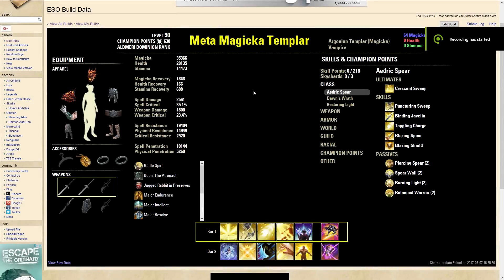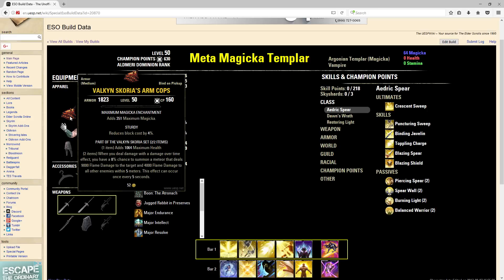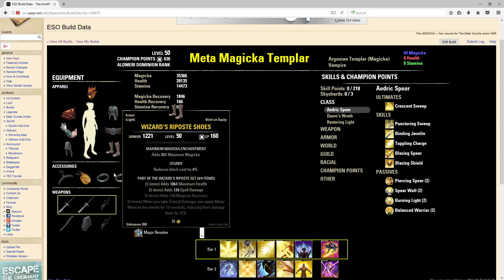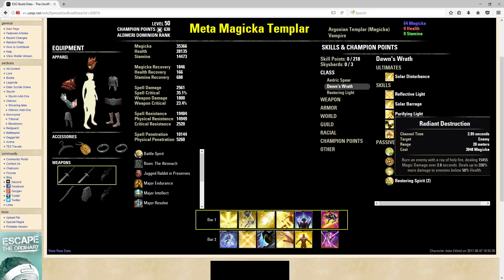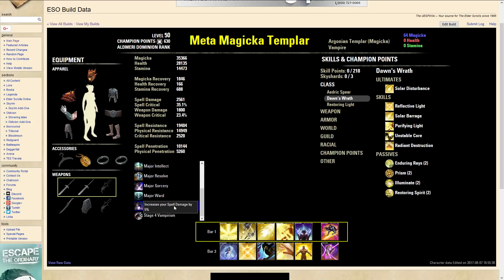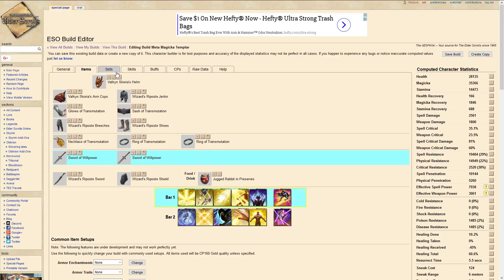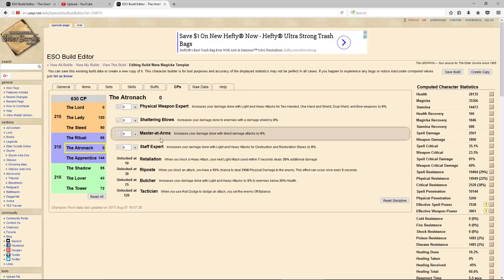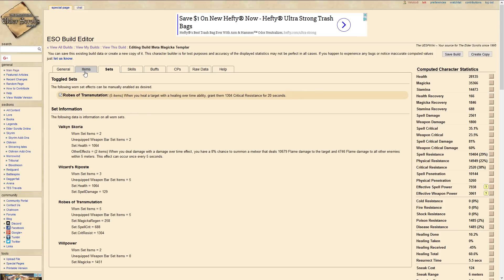Meta Magicka Templar PvP Build - Elder Scrolls Online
If you want to be tanky, have sustain, and do damage this build is for you! I hope you guys enjoy this build!

Become a BROJO!

PC Specs:
CPU: I7-4790k @ 4.00 GHz
GPU: EVGA GeForce GTX 1080 Founder's Edition
RAM: 16GB
Mic: Blue Yeti
Mouse: Razer Naga Chroma
Keyboard: Razer Ornata Chroma
Headset: Astro A50s
Video Capture Device: Logitech C920